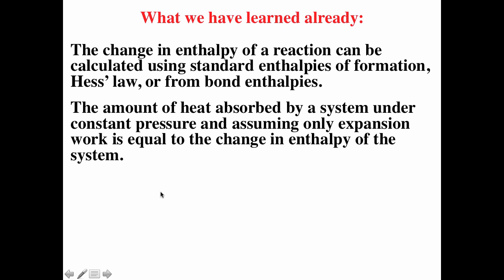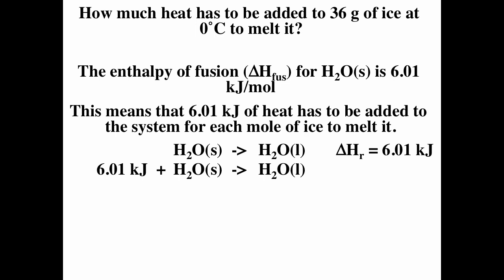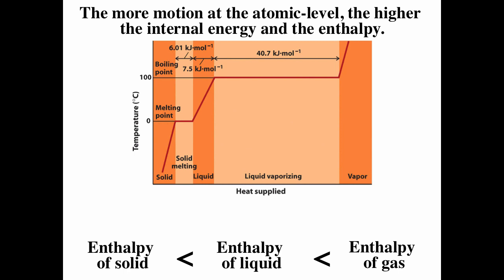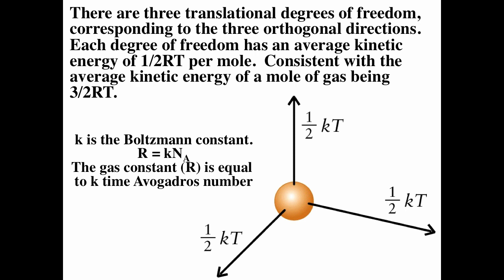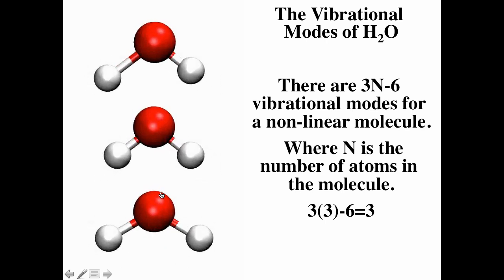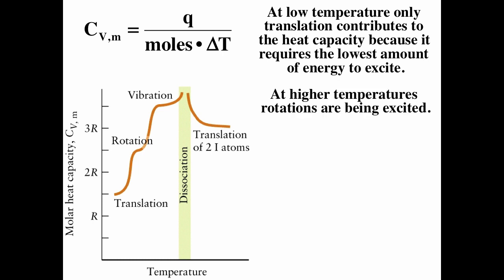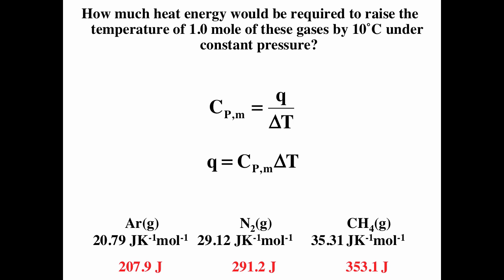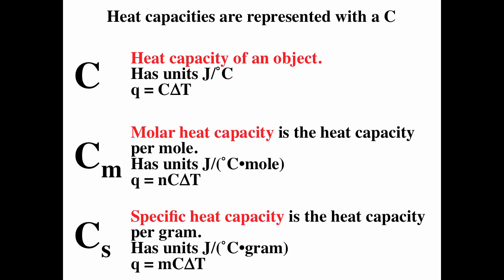heat_capacity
Table of Contents:

00:29 - Today’s Topic:
00:44 - What I want you to be able to do with today’s information:
00:59 -